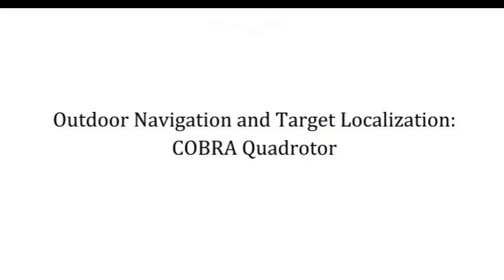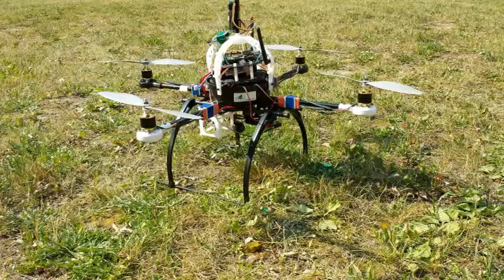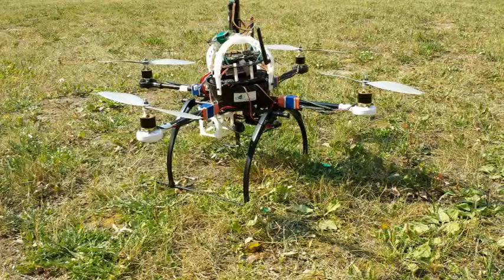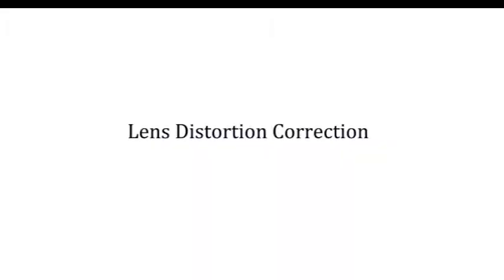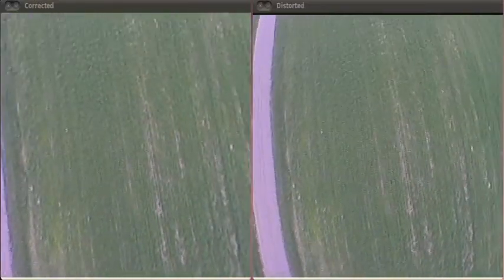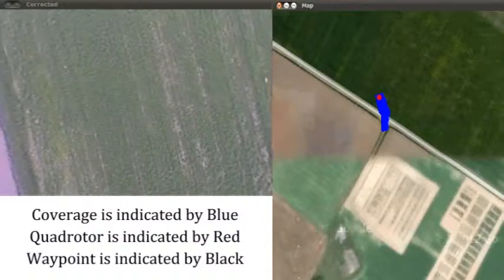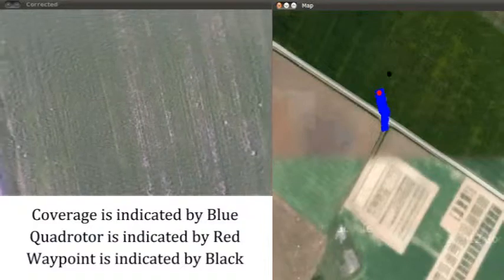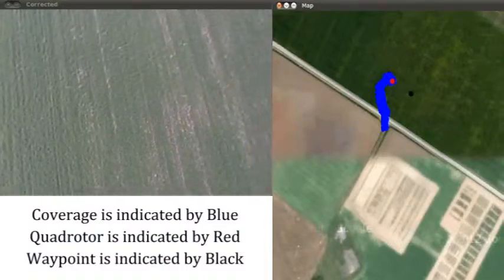Outdoor Navigation and Target Localization